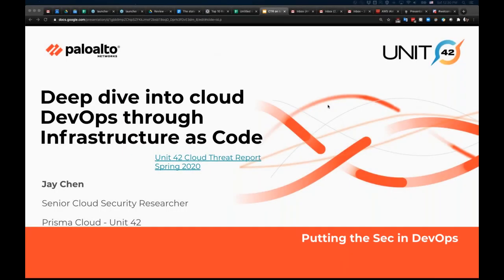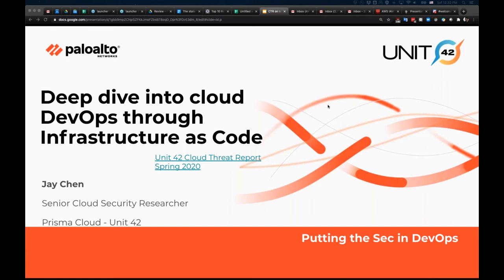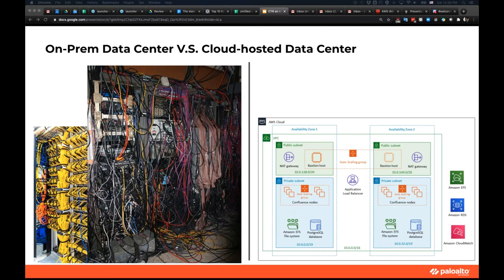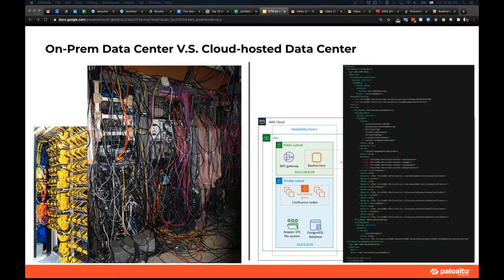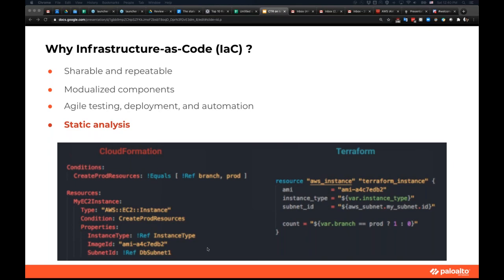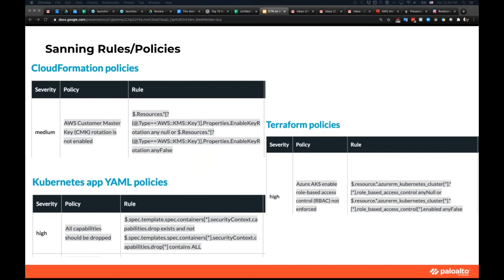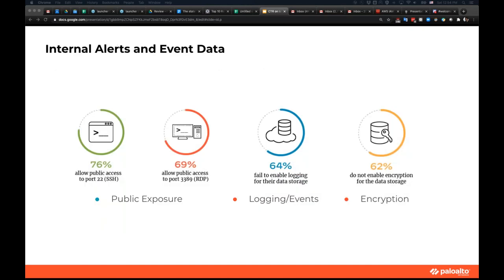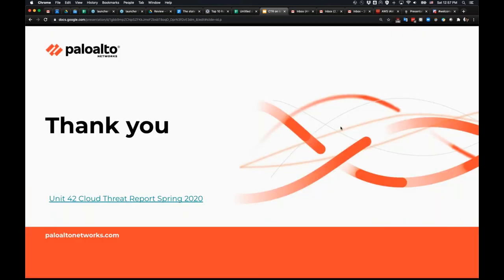Deep dive into cloud DevOps through Infrastructure as Code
Title: Deep dive into cloud DevOps through Infrastructure as Code
Presenter:  JayChen
Track: In The Beginning
Time: 1130
BSides San Antonio 2020
July 11th, San Antonio, Texas

Abstract:
While infrastructure as code (IaC) offers a systematic way to build datacenter and enforce standards in the cloud, this powerful capability remains largely unharnessed. We analyzed 500,000 IaC templates on GitHub to study the security pitfalls commonly overlooked in the cloud infrastructure.

Speaker Bio:
Dr. Jay Chen is a cloud security researcher with Unit 42 at Palo Alto Networks. His current research focuses on the public cloud and cloud-native security. Before joining Palo Alto Networks, he was a researcher in Accenture Cyber Lab, where his research focused on the DevOps, Blockchain, and ICS security. In the past, he had worked on designing secure distributed data storage and data processing systems for mobile devices.